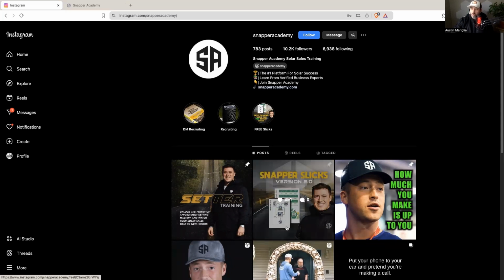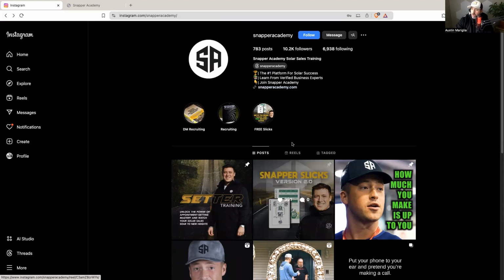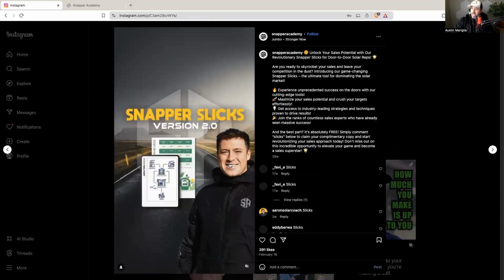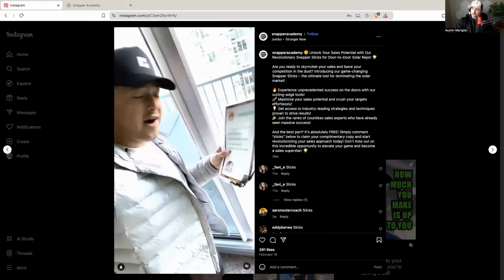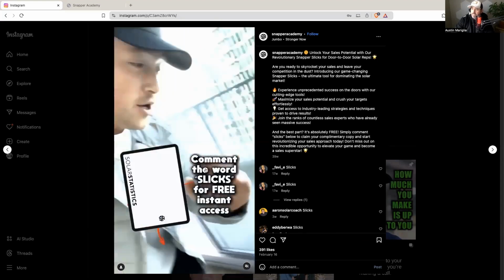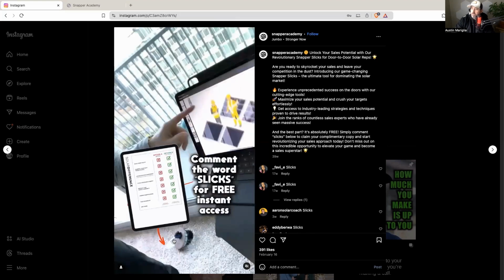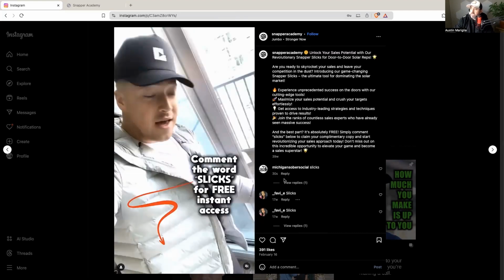Turn Instagram Following Into Leads Using AI And Go Highlevel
What most people don't know is that your instagram following can be taken from you at any time. You could be hacked, locked out, or the alogrithym could change and Instagram could stop showing your content to your following.

One option you have is to turn your following into a list of leads that you own. Turn it into contact list that you can market to over and over again.

If you have any questions send them to